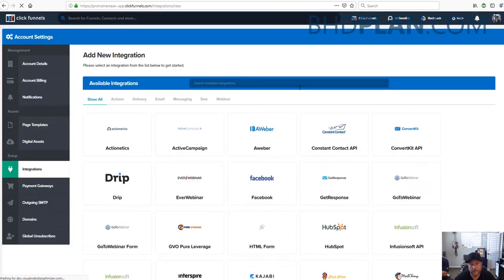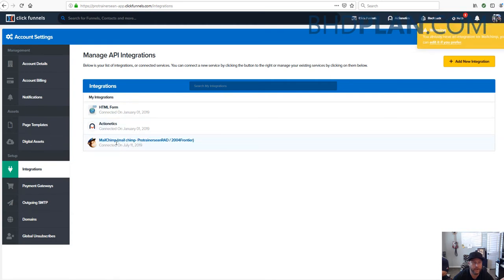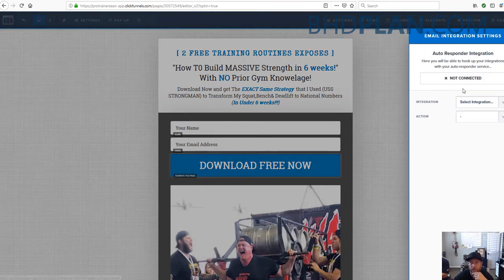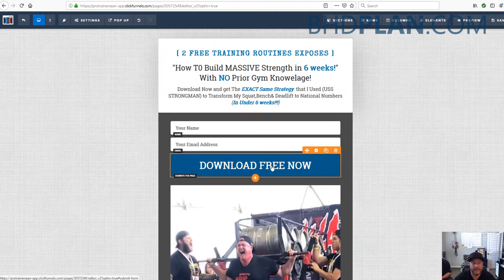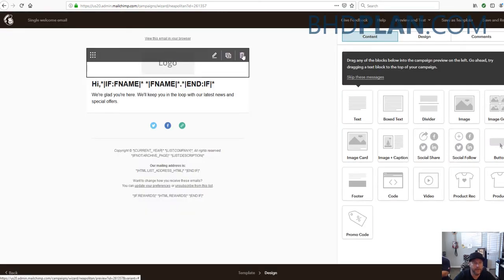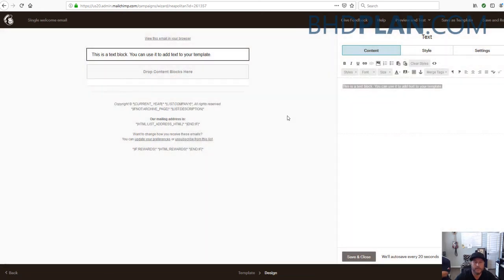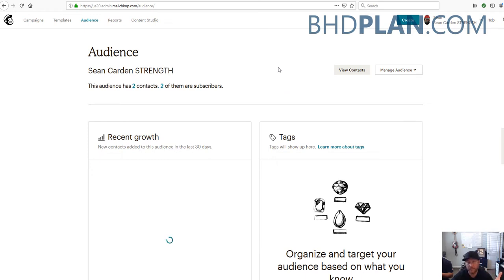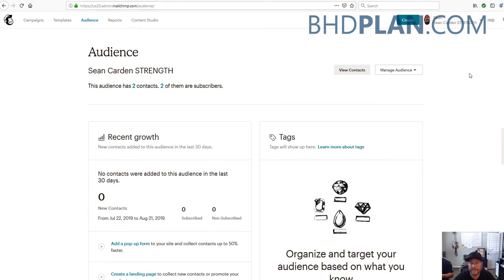How to Setup Free Mailchimp Autoresponder with Clickfunnels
Tutorial How to setup an autoresponder email with Clickfunnels and Mailchimp for FREE. Integrate mailchimp and clickfunnels.

to learn how I won my 2 Comma Club and AFFY awards!